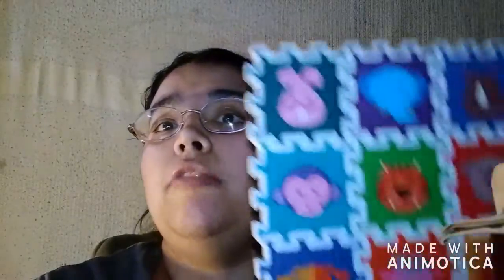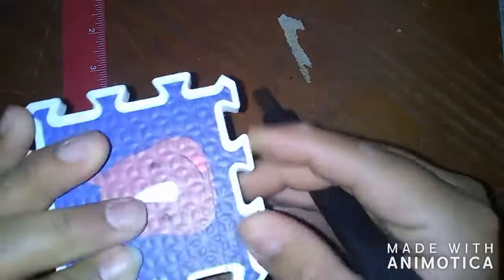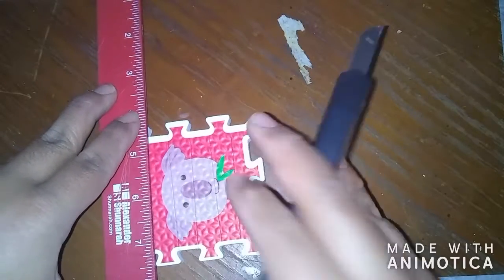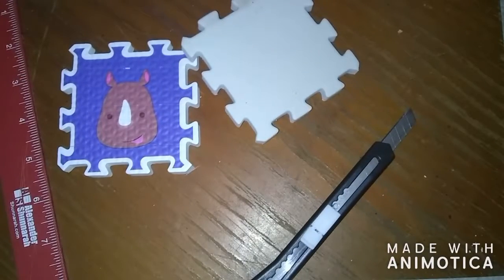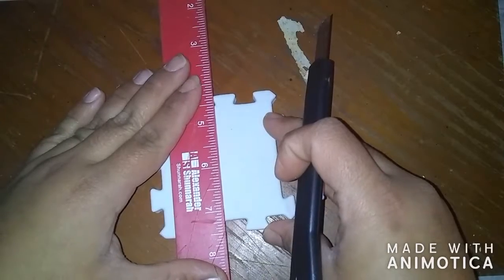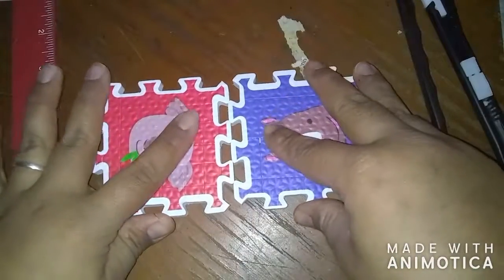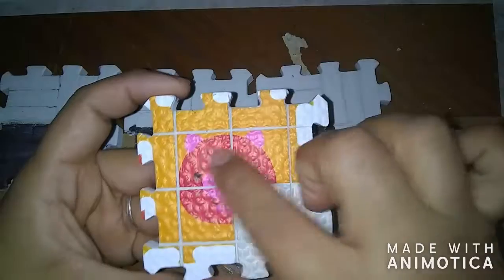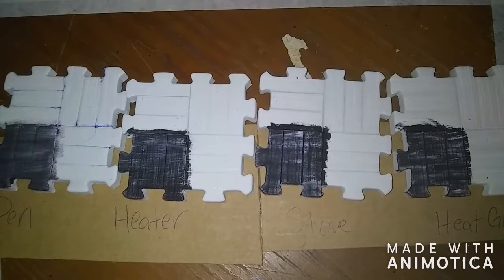Prepping the Tiles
To prep the tiles they need to be cut and then slightly heated to better show the details. Here I show off a basic grid cut for dungeon tiles, a semi-gridless stone cut for dungeon tiles, and a semi-gridless tavern cut. Also shown are four methods for enhancing the cut lines.

Materials Used
9-piece Foam Puzzle - Dollar Tree
Utility Knife - 3 pack at Dollar Tree
Thick Plastic Ruler
Heavy Gauge Wire Brush - 3 Pack at Dollar Tree

FOR ENHANCING CUTS {Only need 1}
Pen
Heater
Stove
Heat Gun